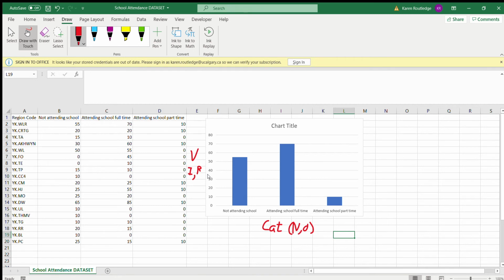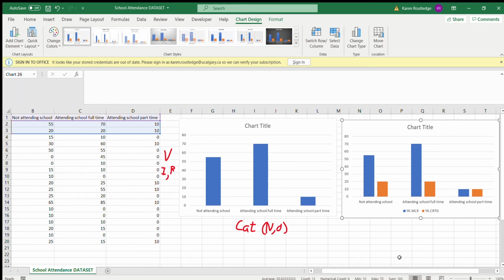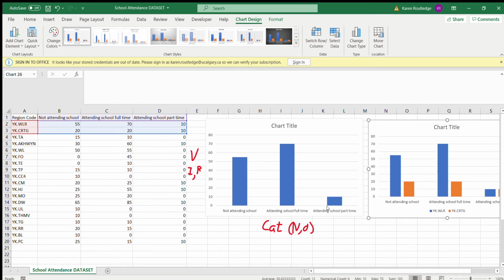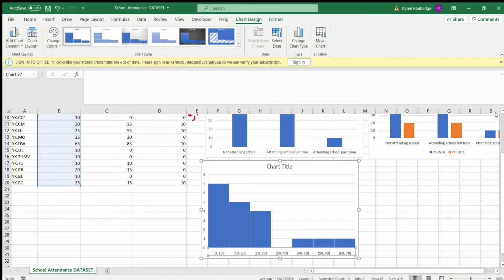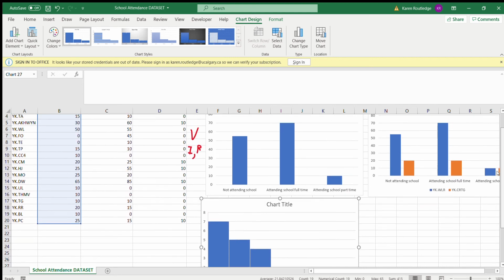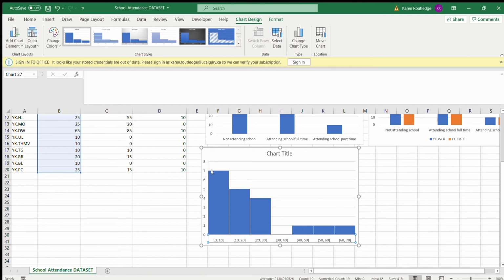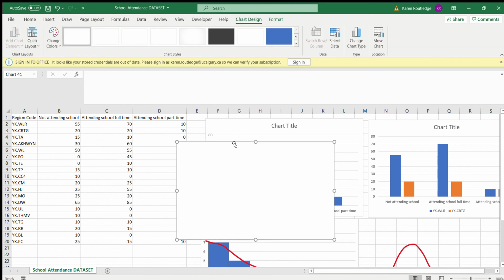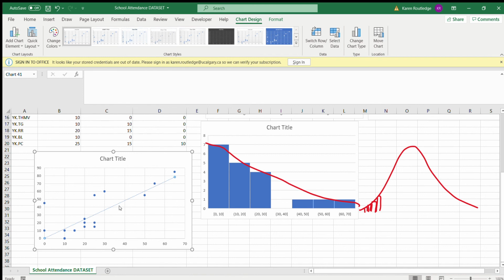Review: Bar, histogram, and scatter plots